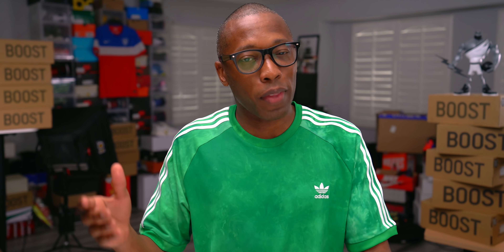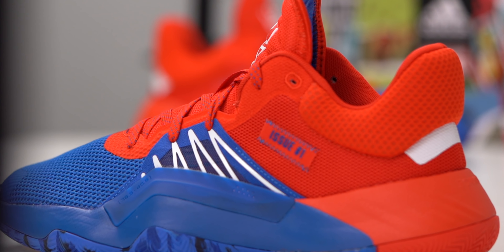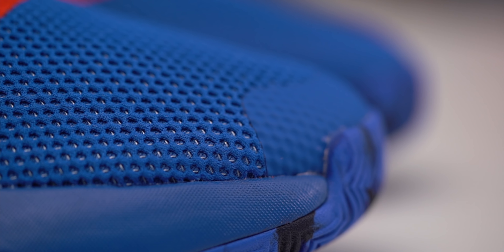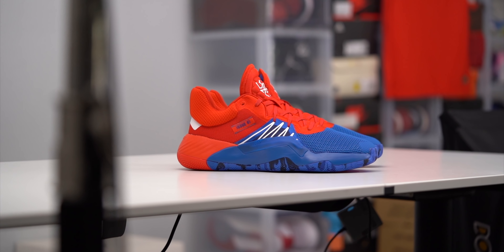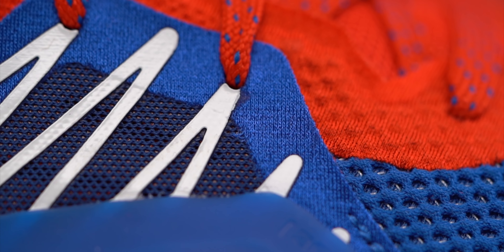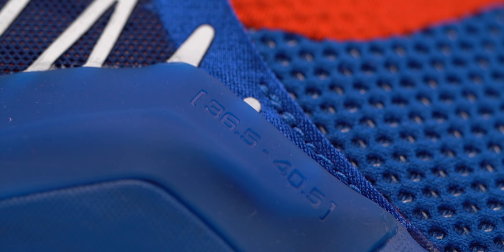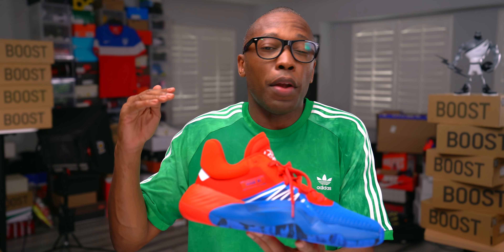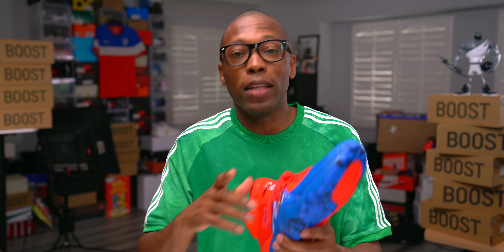The BEST Marvel SNEAKER Collab is Coming From ADIDAS And D.O.N. Issue #1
Unboxing a surprise package from adidas that showed up this past week and it might have something to do with Spiderman Far From Home.

adidas and Donovan Mitchell has been in the lab working and the result of their work has brought us the adidas D.O.N. Issue #1. A basketball sneaker that hits the $100 price mark and give us all a taste of the feels when it comes to Marvel. Taking his "Spida" nickname full stop, the Spiderman has arrived and the adidas D.O.N. Issue #1 is his sneaker of choice.

MY GEAR:
Main CAMERA;
2nd CAMERA;
3rd Camera;